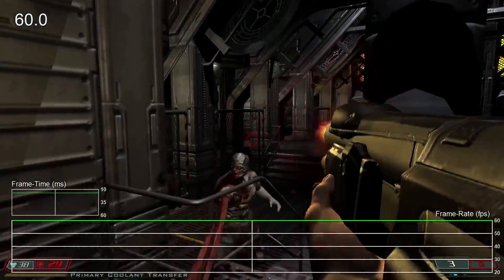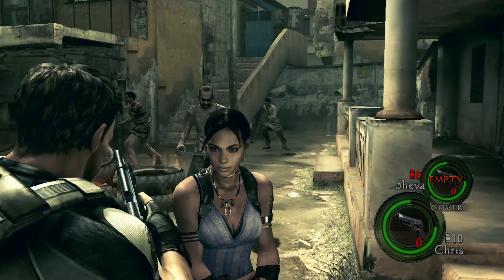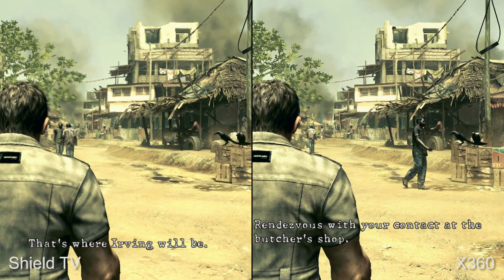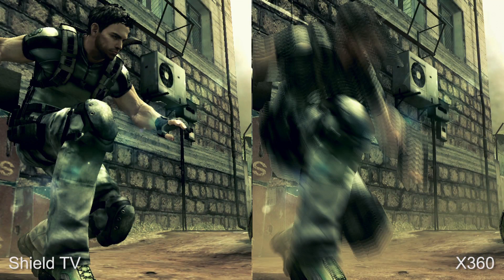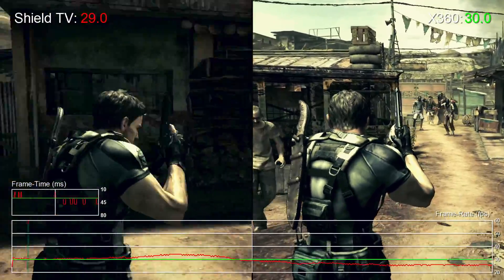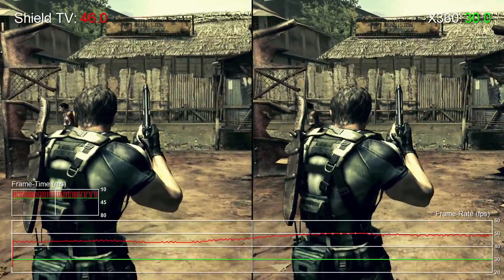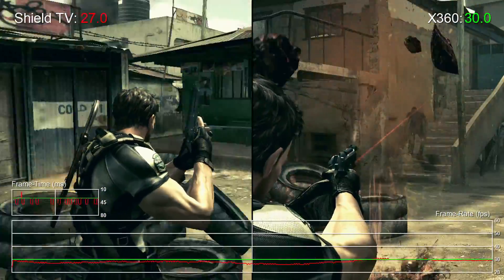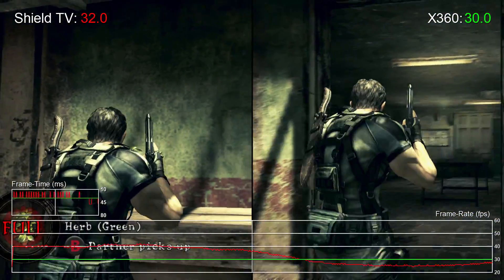Resident Evil 5 Shield Android TV Frame-Rate Test + Analysis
Nvidia's Tegra X1-powered Shield console is more than a match GPU-wise for the old Xbox 360, so just how good is the recently released Resident Evil 5 port? Dave investigates.